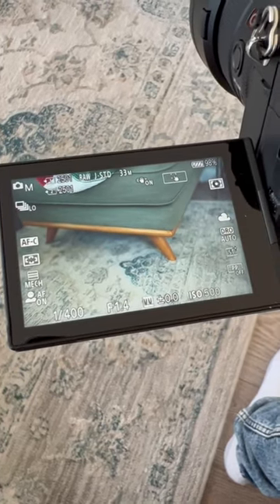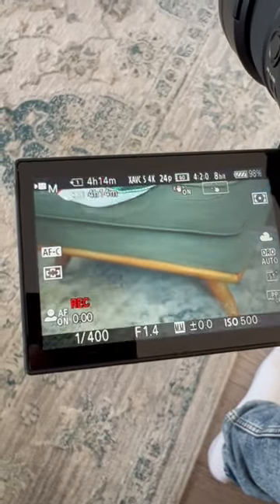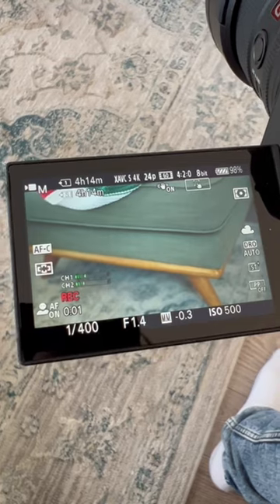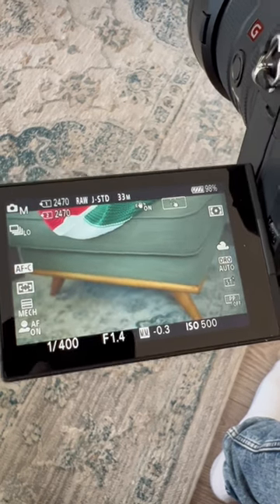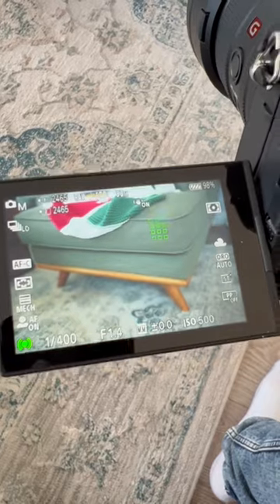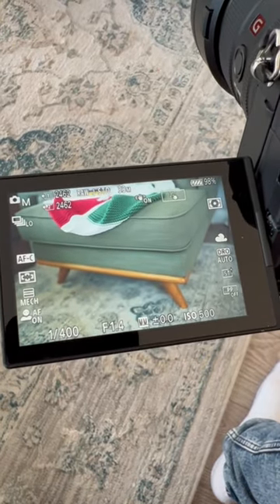Sony A7 IV Buffer Speed Test for Hybrid Shooters with V90 SD Cards